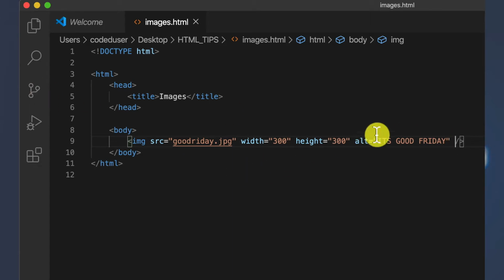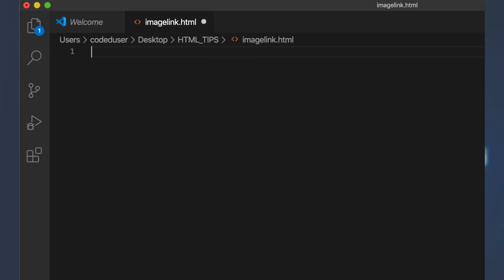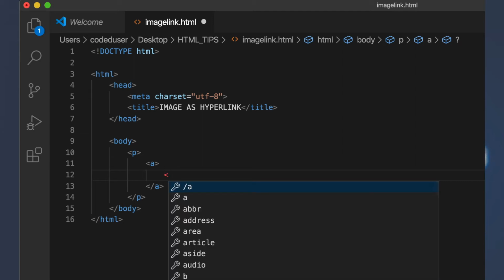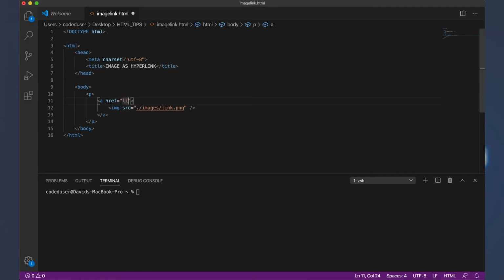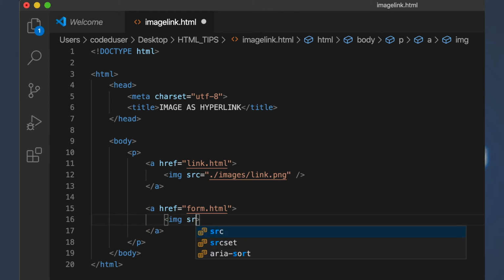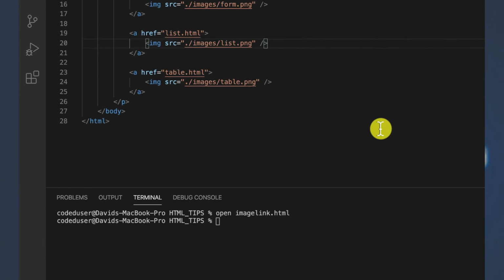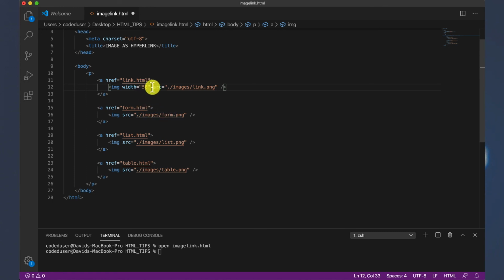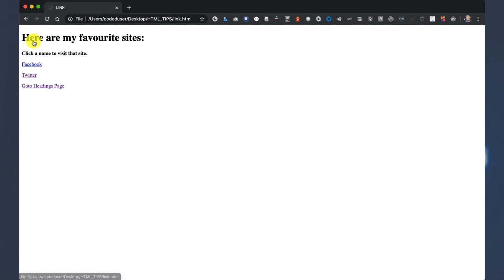LEARN HTML FOR FREE - USING IMAGE AS HYPERLINK PART 4